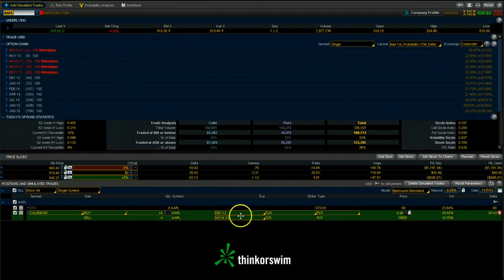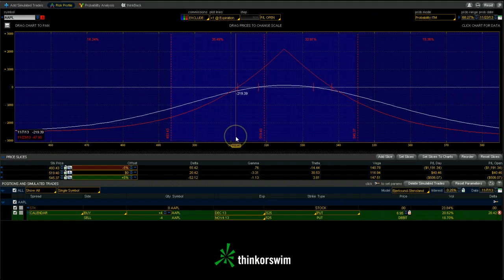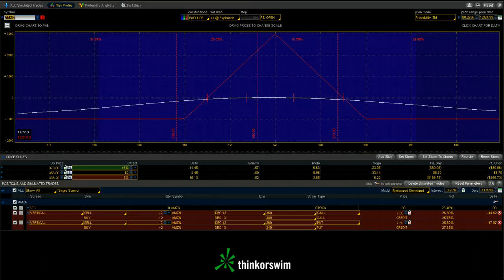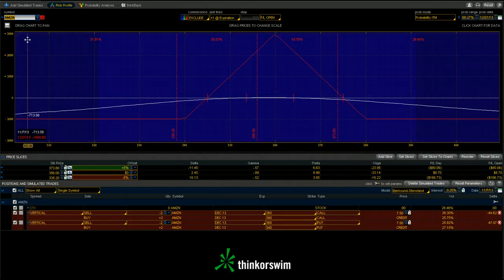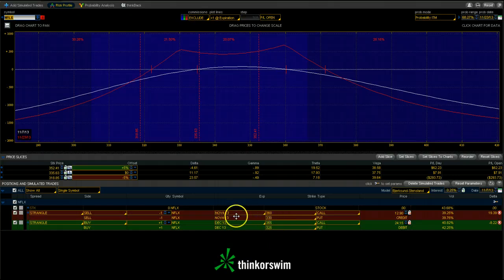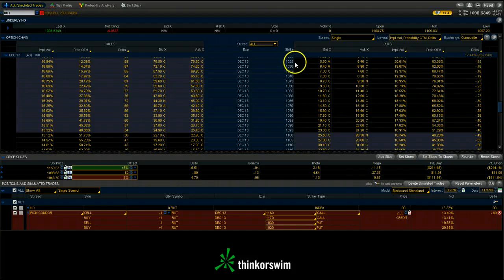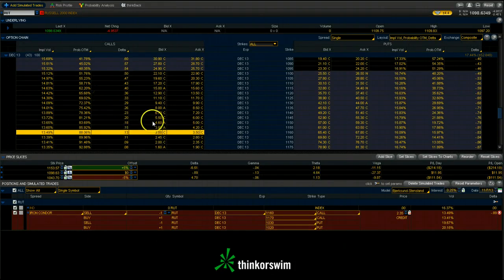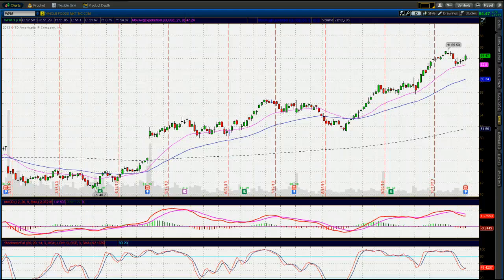Option analysis review of positions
Analysis of open positions on AAPL, AMZN and NFLX going over adjustment points